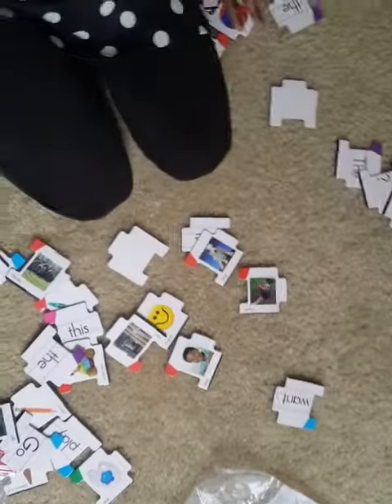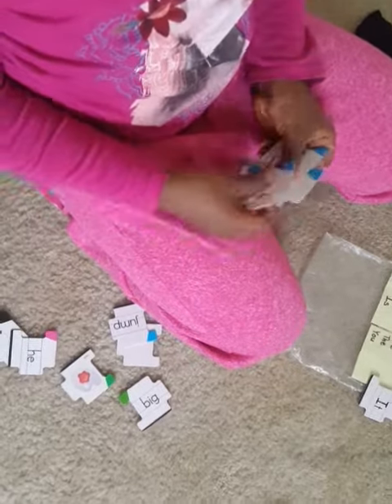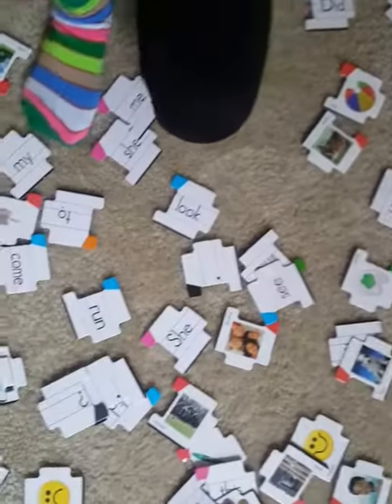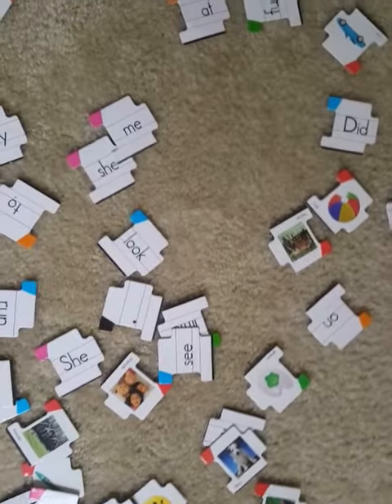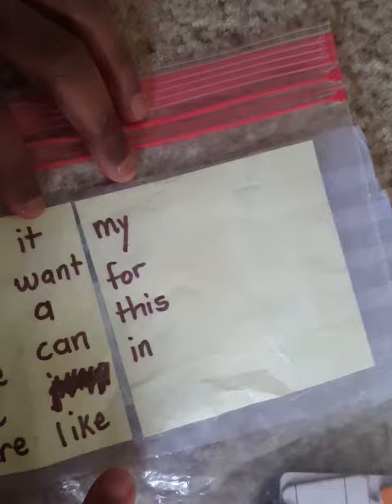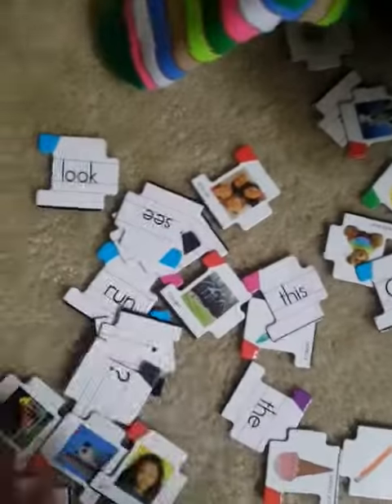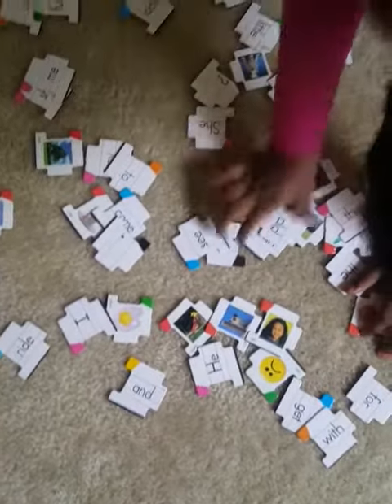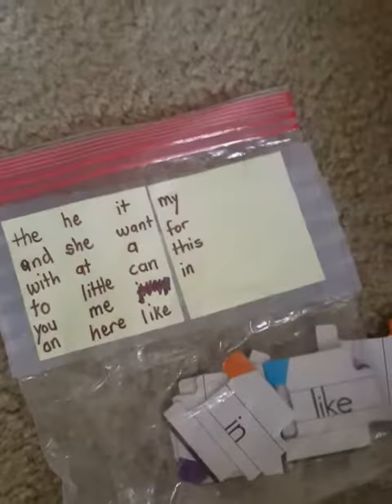Home School - Find the word game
Mrs. Amoako's Kindergarten Lesson 17